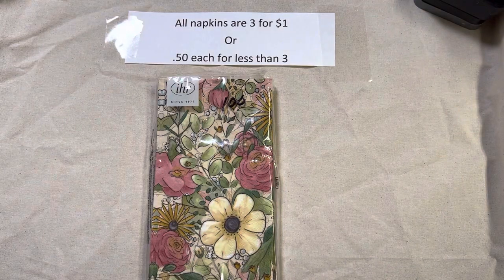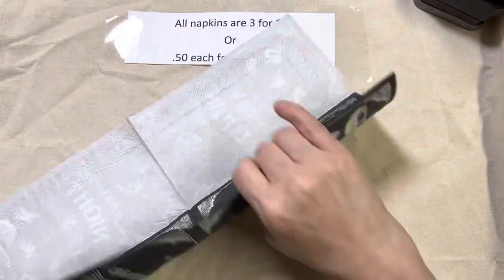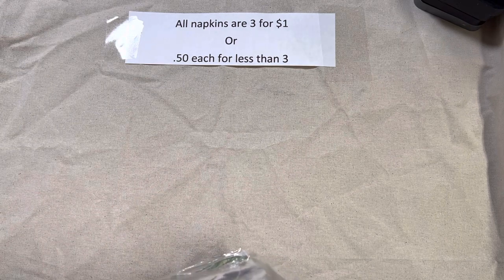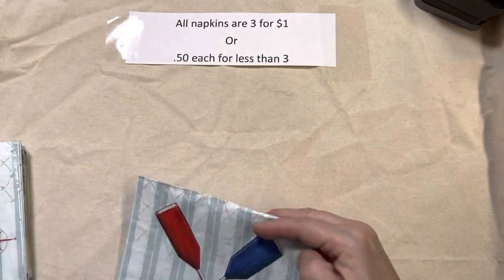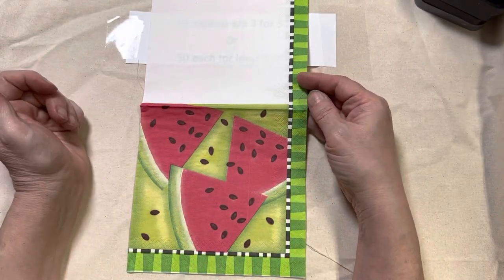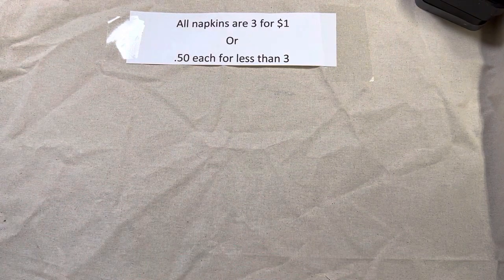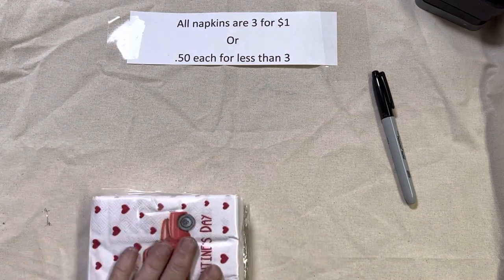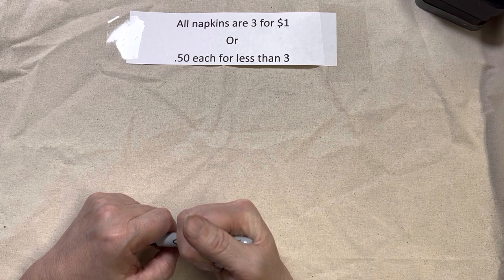VIDEO SALE - Napkins, Napkins, Napkins - Sale CLOSED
THE FOLLOWING LOTS ARE SOLD OUT:
104, 108, 109, 118, 120, 121, 124, 126, 127, 135

As most of you know, I host live sales on my channel every other Sunday evening.  In addition, I will periodically post pre-recorded video sales.

LIVE VS. RECORDED SALES:
The recorded sales will not replace my live sales.  There will still be lots of items in my live sales that were not available in a video sale.  The pre-recorded videos are intended to provide another avenue to purchase items from me. There are times when a buyer is unable to attend a live sale. Rather than miss out entirely, the video sales will provide a way to purchase some things.  And, some buyers will choose to buy at both video and live sales events.  It’s all up to you and how you prefer to shop.

- Your YouTube Name (if different from your real name)
- Your Name
- Your Mailing Address

HOW TO CLAIM AN ITEM:
Each item will have a lot number, a price, and the quantity available.  As you are watching the video, you can enter a comment and tell me the lot number and quantity you would like.  If you do not list a quantity, I will assume you want one of that item.

EMAIL ORDERS:
You may send your order to me via email however email orders will be processed after orders in the video comment section.  It is impossible to know where an email order fits in the timeline of orders received.  The best way to ensure you get the items you want is to comment on the video and let me know the item(s) and quantity you wish to order.

VIDEO-SALES BILLING:
If you would like your invoice right away after a video sale, please note it in your comments.  If you do not ask to be billed right away, I will hold your items until the next live sale.  If you purchase at the live sale as well, I will combine your items on one invoice with only one shipping charge.  If you do not purchase at the live sale, I will invoice for the items purchased in the video sale.